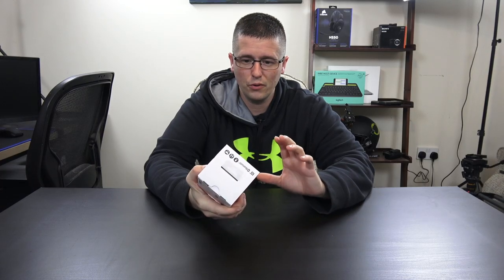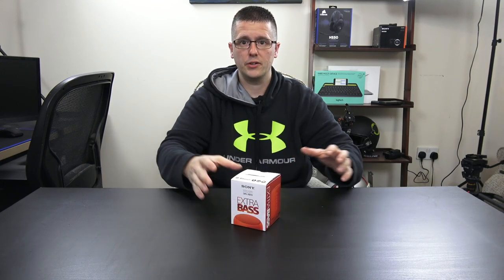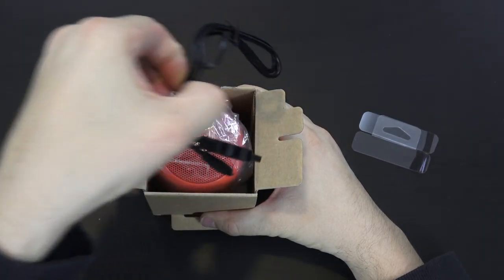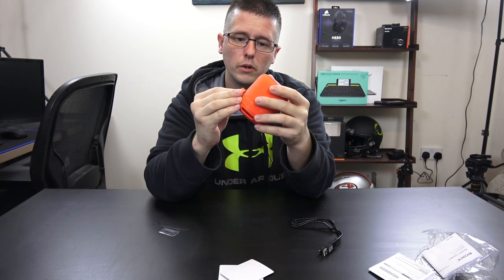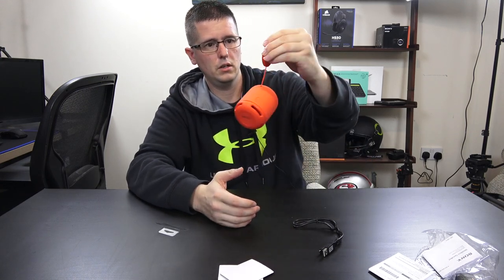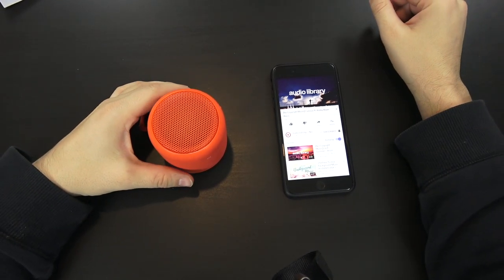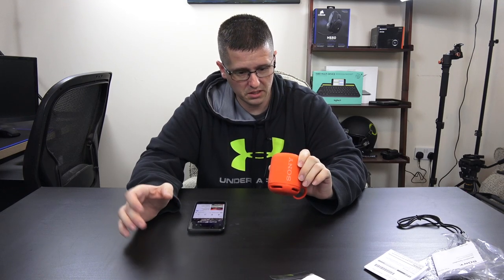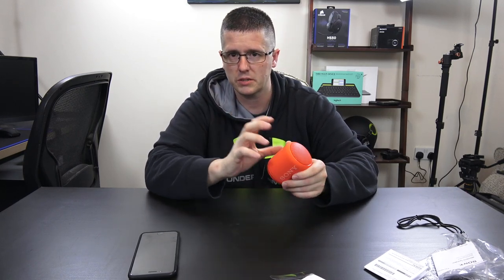Sony XB10 Mini Bluetooth Speaker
Check out my unboxing and mini review of this Bluetooth speaker by Sony it's the XB10 small speaker.  This thing is about $49.95 that I bought at a local store here below will be the links to amazon where you can purchase these products.